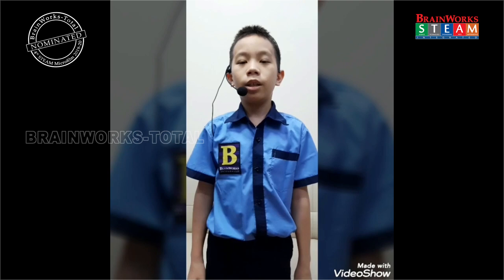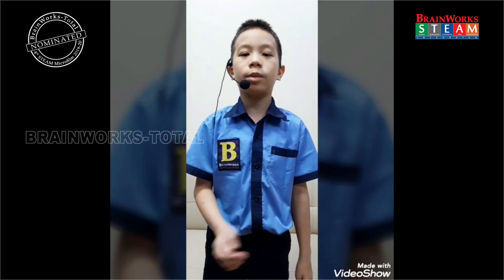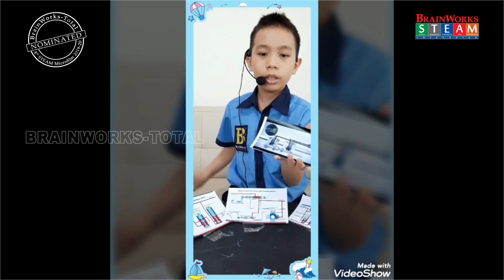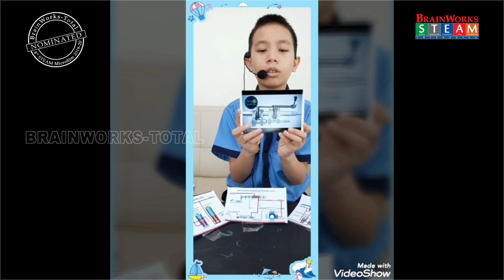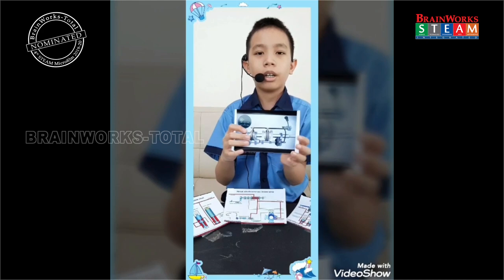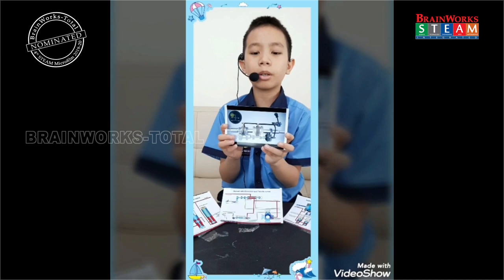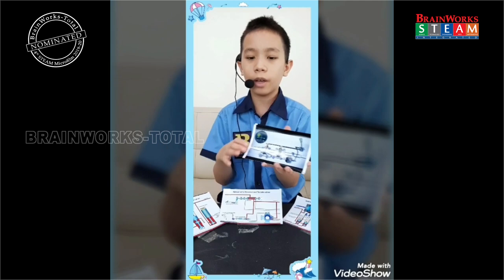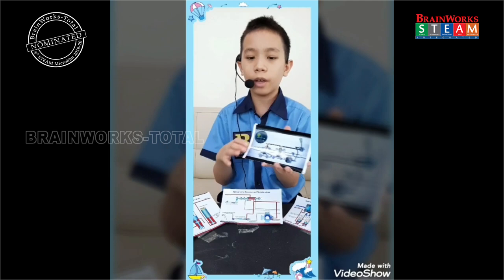S1928 - Kaung Htut Win -TGGN HowTransmissionsWork SENIORS NOMINATED 2019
BRAINWORKS-TOTAL 4th STEAM MICROFILM COMPETITION 2019